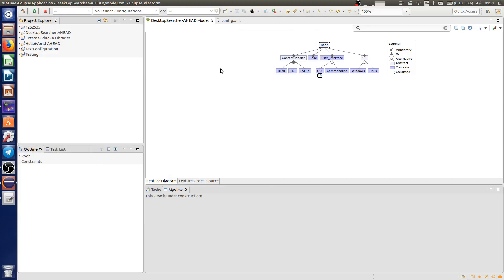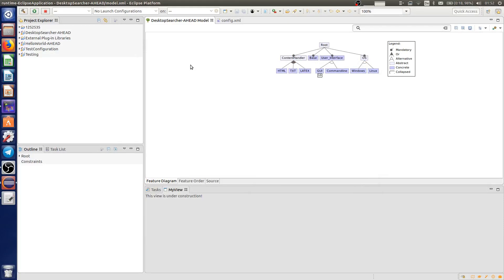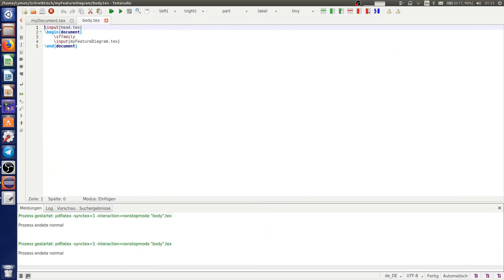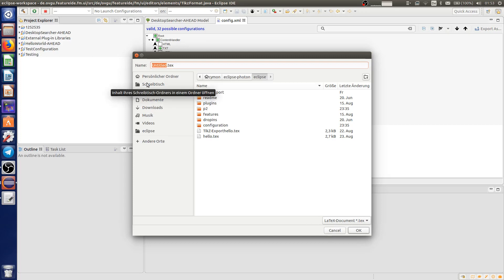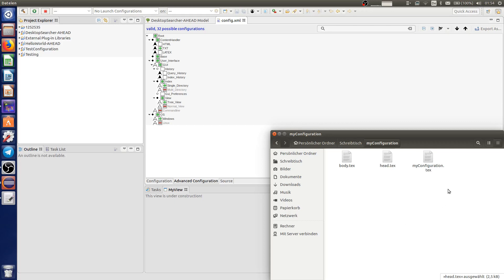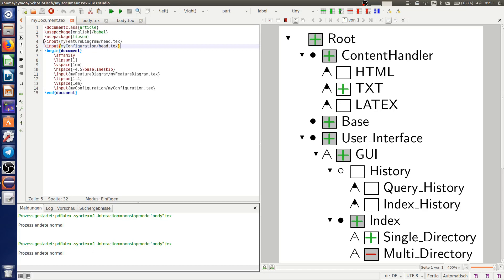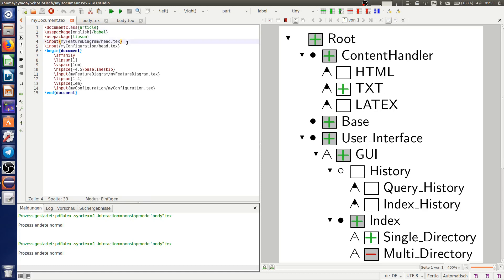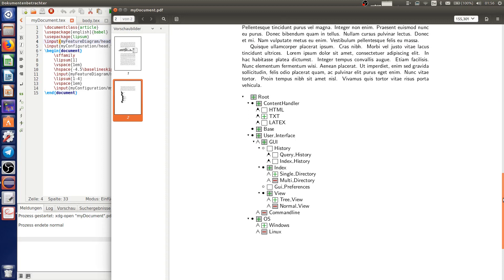LaTeX/TikZ Export for Feature Diagrams and Configurations (v3.6.0)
Figures containing feature models and configurations are frequently used in academic papers and presentations. In our latest team project at the Otto-von-Guericke-University in Magdeburg, students implemented a LaTeX TikZ export for both feature models and configurations for an easy and scalable integration in LaTeX.

Authors: Yang Liu, Simon Wenk